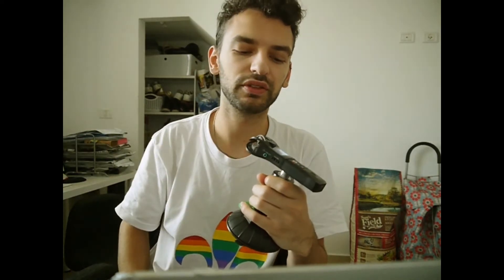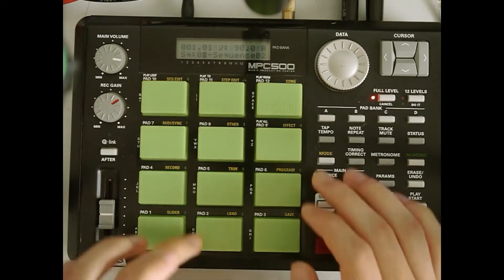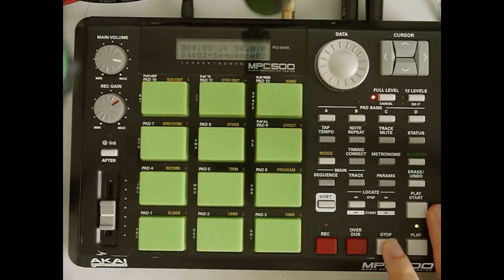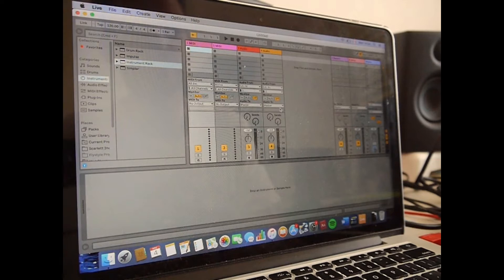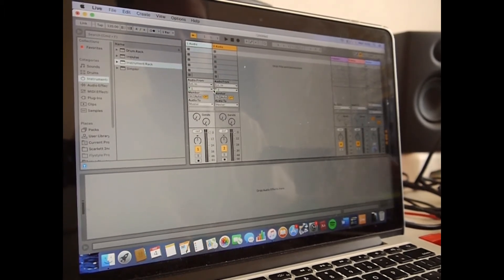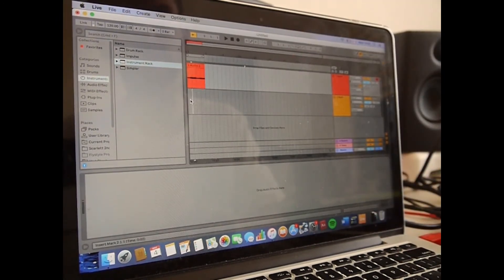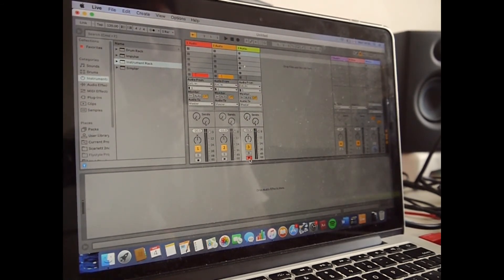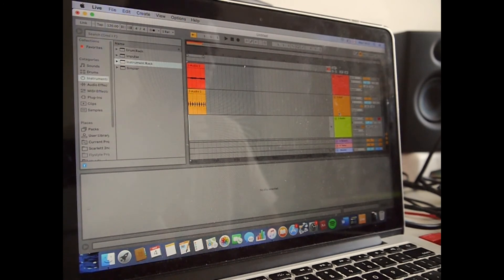MPC 500 - How to record your tracks into your DAW (Ableton Live)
Hey just a followup from yesterday's video, this time we're going to record our individual tracks into your DAW using a midi Cable from your PC/MAC into the Midi IN of the MPC.

Hope you find this tutorial helpful